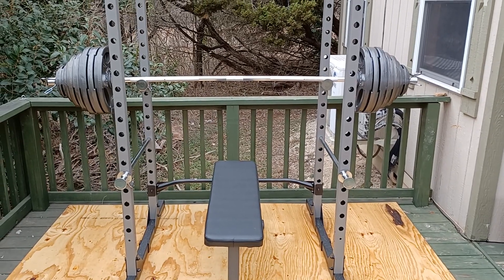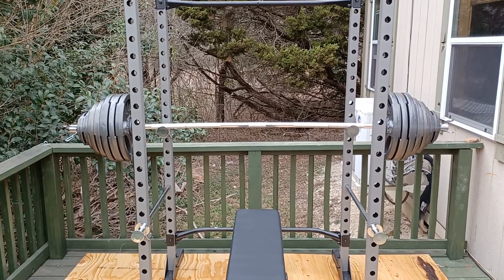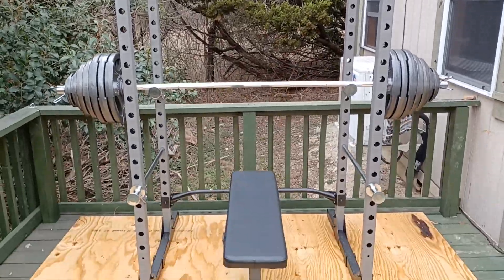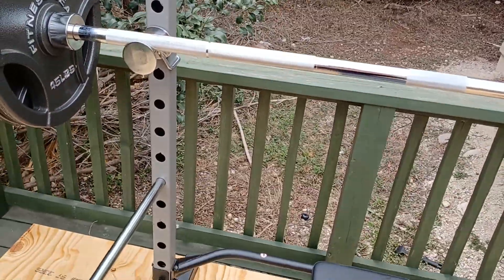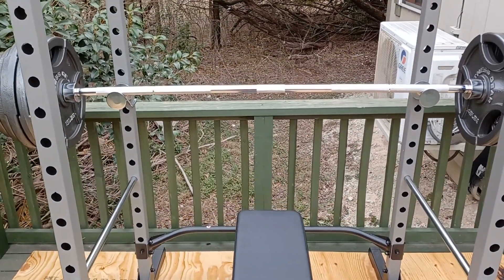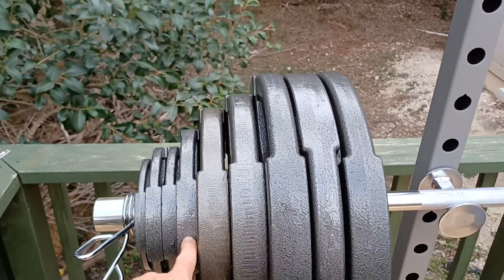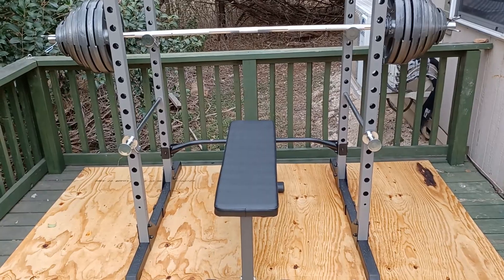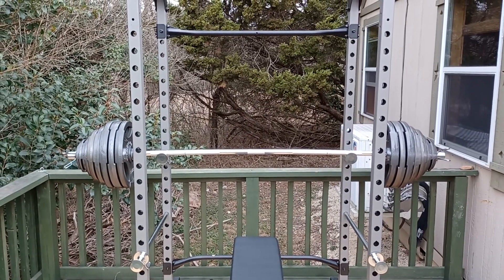My home gym.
So nice to have my own weights again.